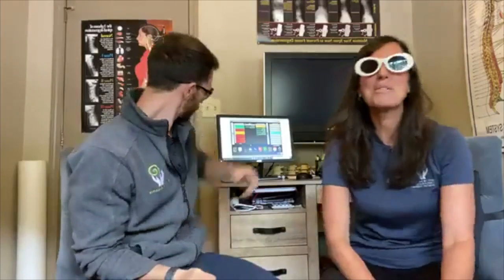Make Your Own Sunscreen!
Sunscreen is such an important part of a healthy lifestyle! We're sure you know by now that the sun puts out damaging UV rays that can and will wreak on your skin... but did you know that your sunscreen may be causing harm as well? Most sunscreens contain harmful chemicals that can affect your body AND the planet! Making a DIY sunscreen is such a great alternative and is as easy as it is healthy for your body!

It's as easy as:
1/4 cup coconut oil
2 tbsp. powdered zinc oxide
1/4 cup pure aloe vera gel
25 drops walnut extract oil
1 cup (or less) shea butter